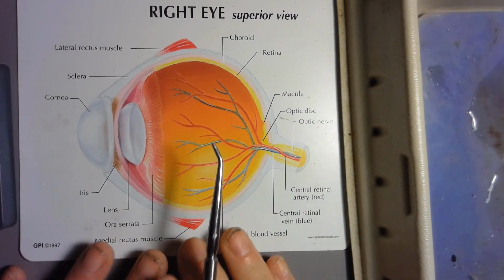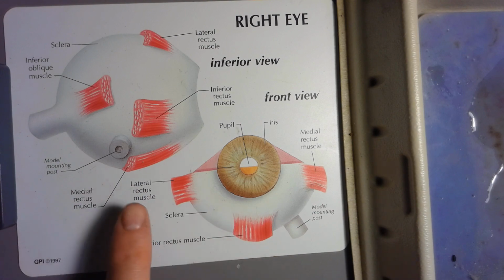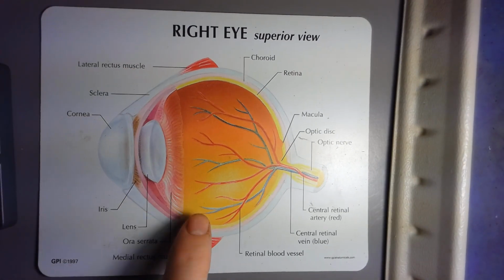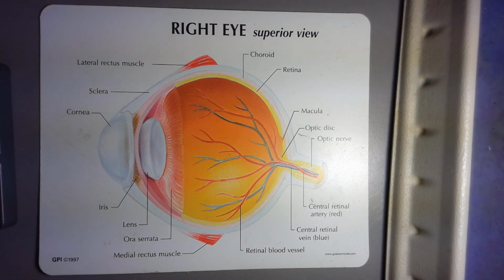BIOL-213 Eye Model and Dissection